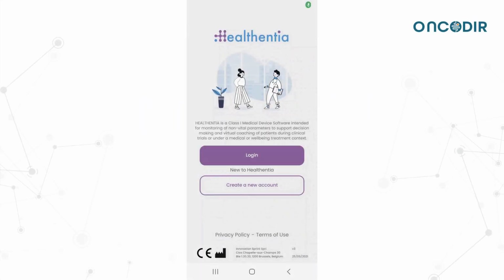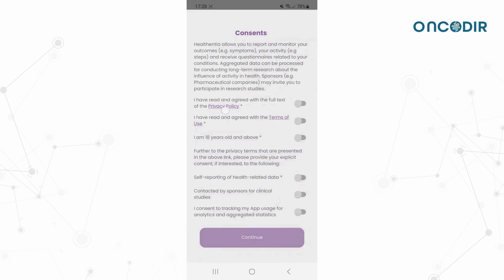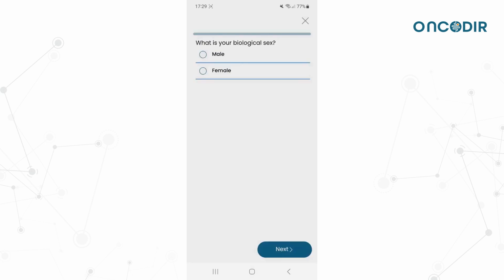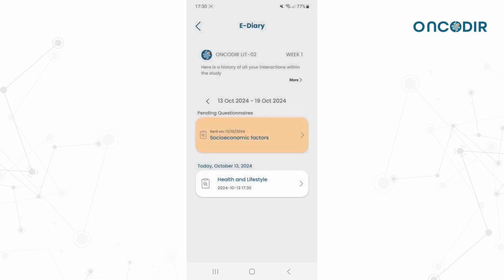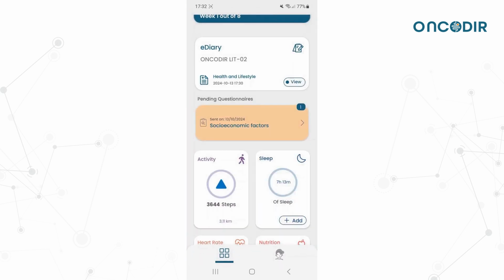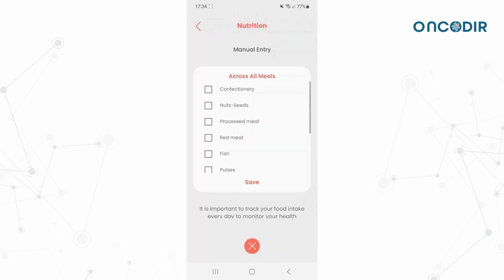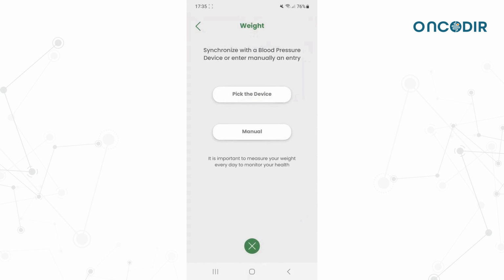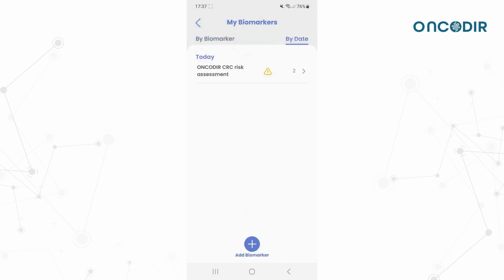Getting started with NELI for an ONCODIR study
ONCODIR aims to increase the awareness of citizens in Colorectal Cancer (CRC). To do so, a personalized citizen behavioural intervention system (NELI), a mobile app for use by the citizens has been delivered. This video explains how to set up and use the app during a study, which takes part in the ONCODIR project. It further informs about creating an account, verifying the user’s email, accepting terms, completing initial questionnaires, and setting up an activity tracker. NELI tracks various health metrics and allows the logging of clinical test results.